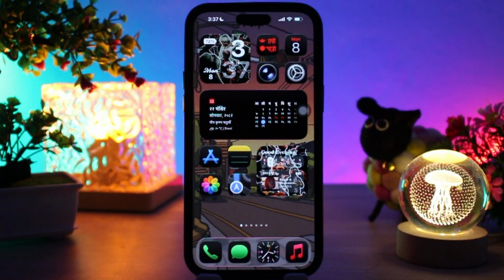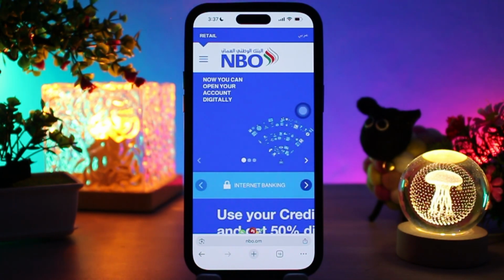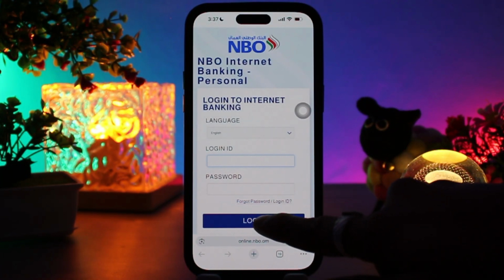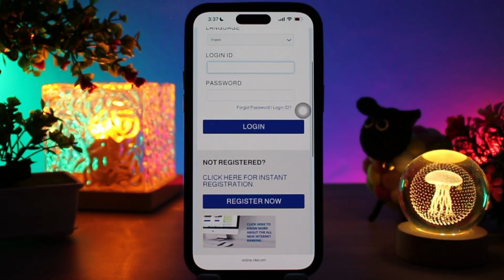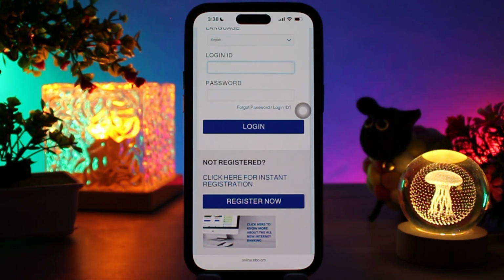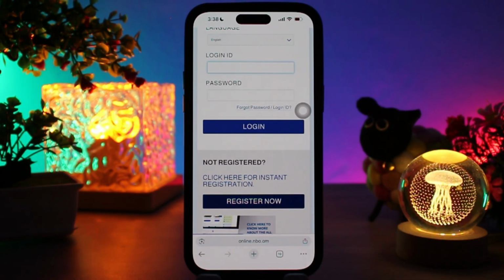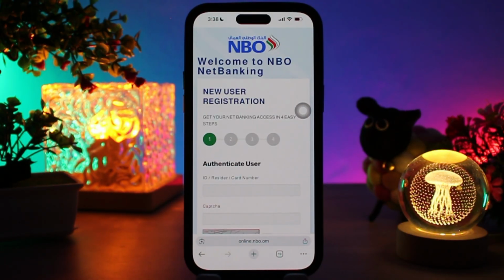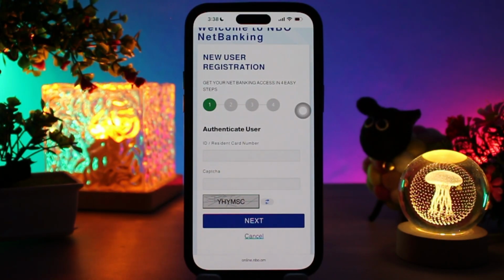How to Log In to National Bank of Oman Online Banking - Here's How You Can Do It // 2026 Edition